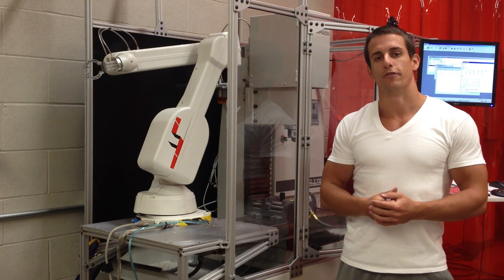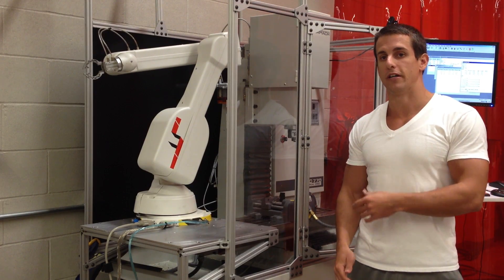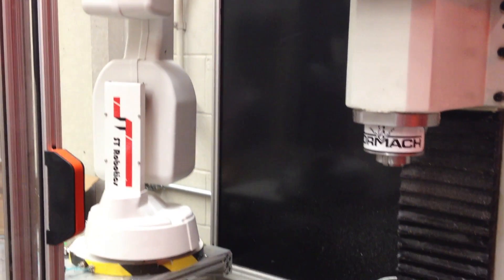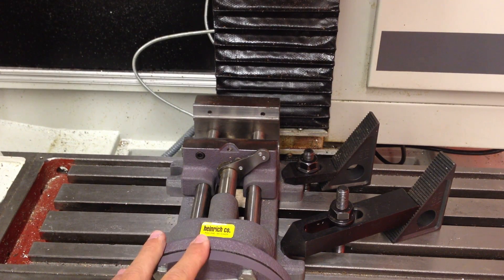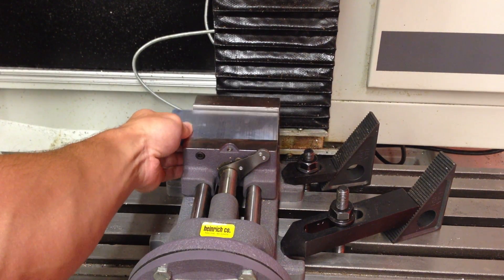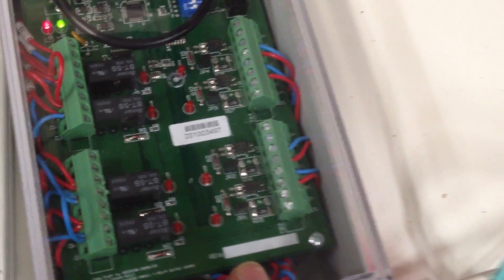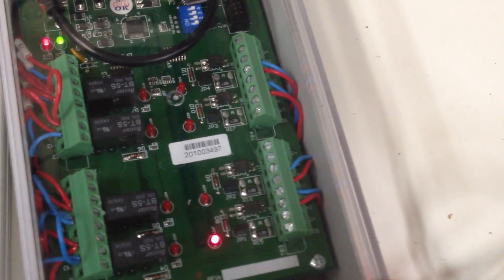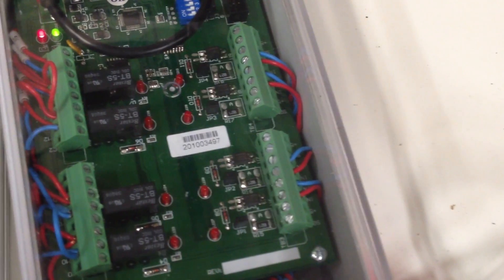Automated Milling: Loading & Unloading Tormach Mill with Robot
Using the ST Robotics R17 robot stock loading and unloading is accomplished with the Tormach PCNC 770